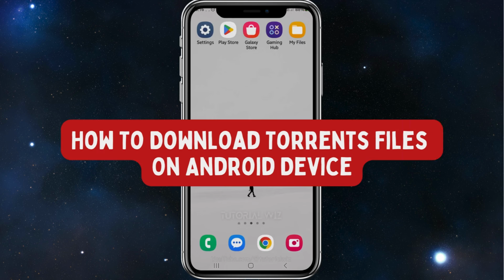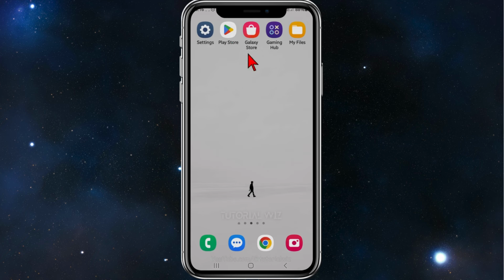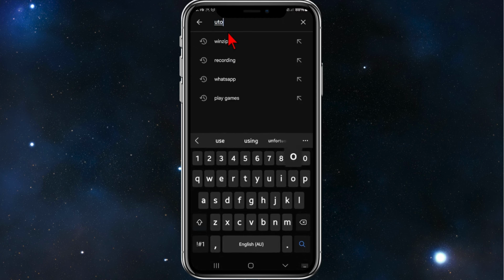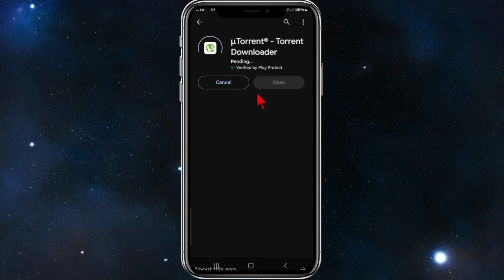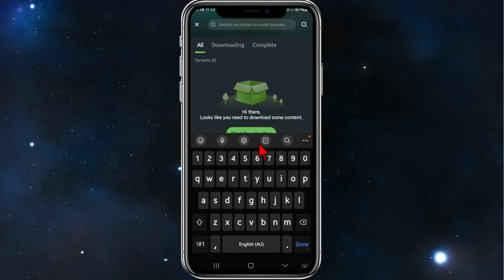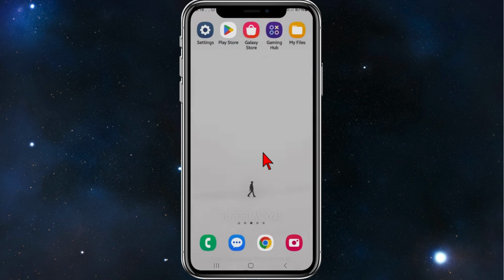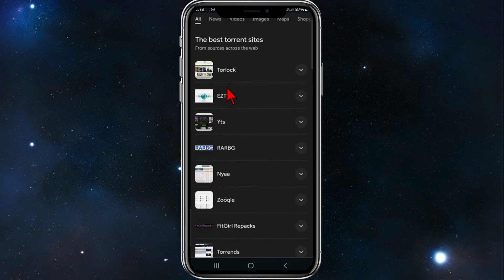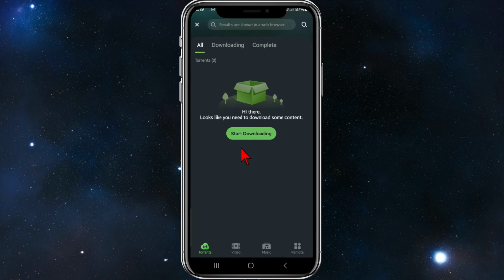How To Download Torrents Files On Android Device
Interested in downloading torrents directly on your Android device? This tutorial provides a comprehensive guide on how to download torrent files effortlessly using your Android phone or tablet. Learn step-by-step instructions to set up and use a torrent client app, enabling you to download your favorite content conveniently on your mobile device.

00:00 Intro
00:13 How To Download Torrents Files On Android Device
01:18 Outro